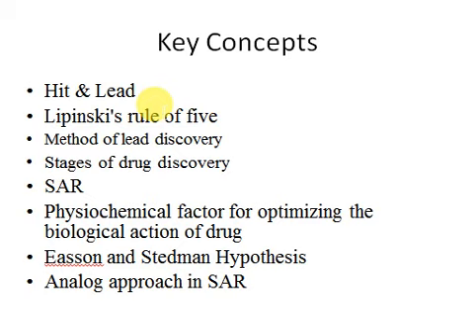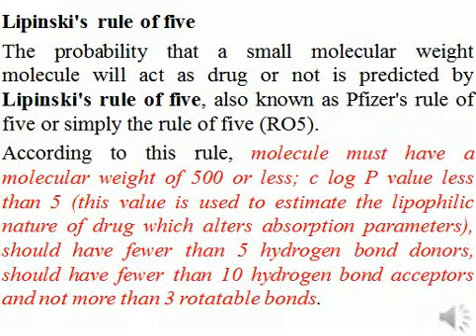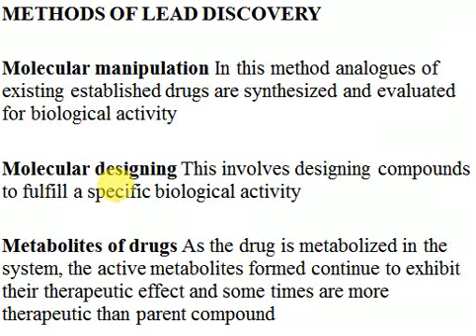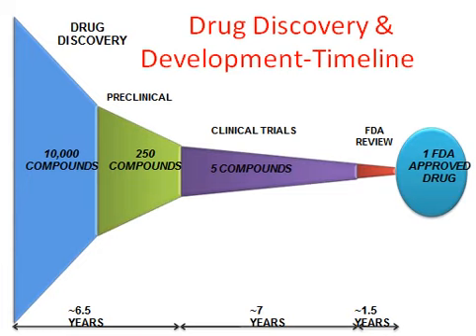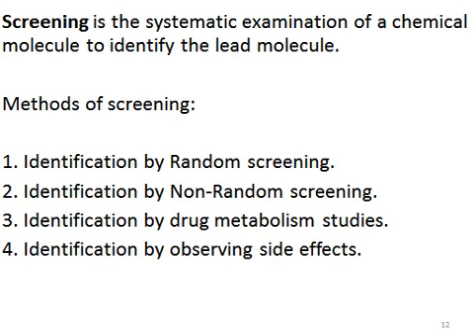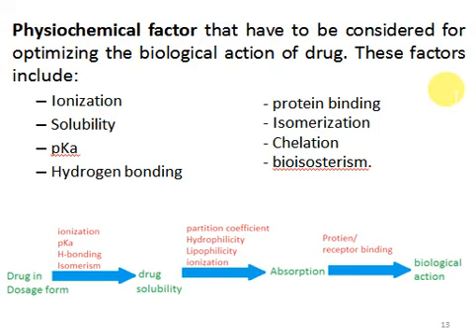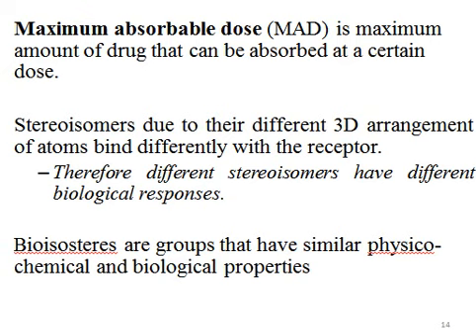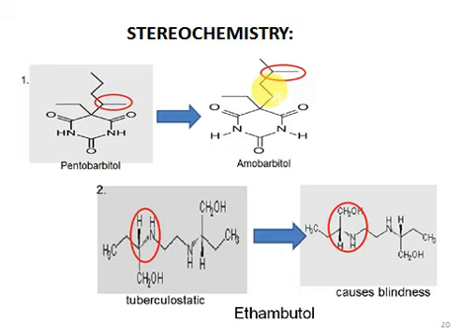drug discovery & SAR